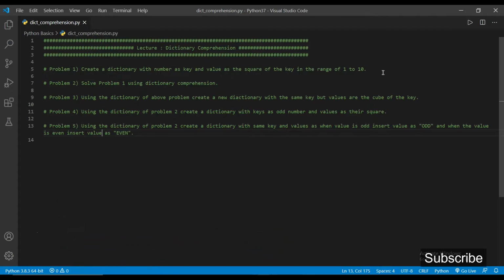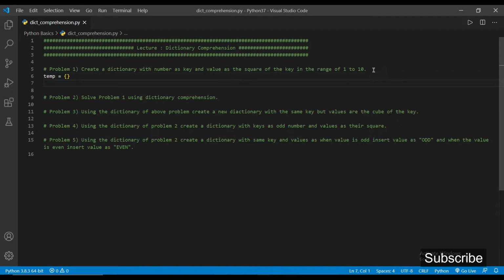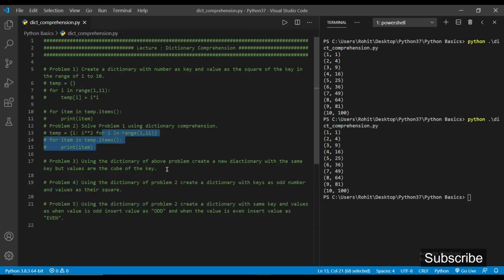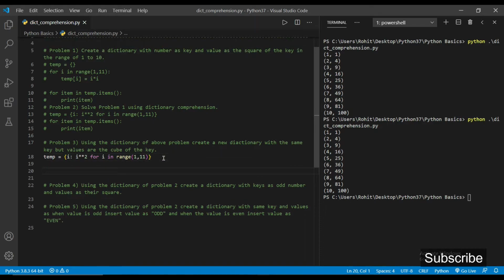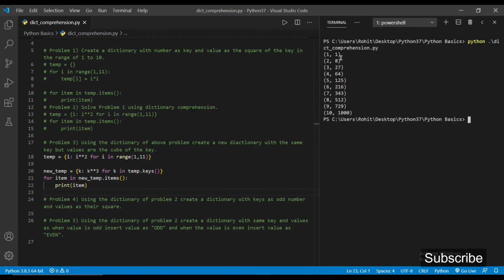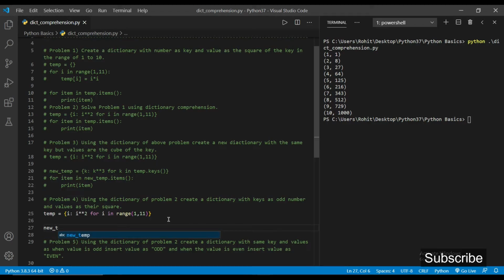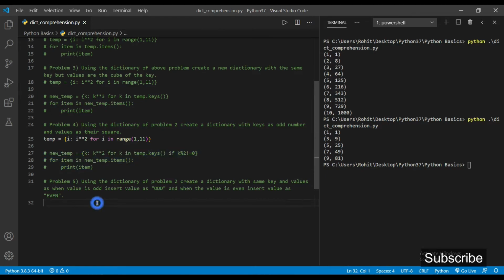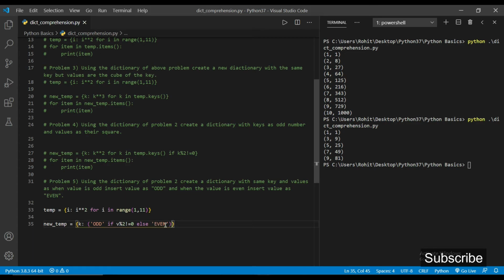Python Basics | Dictionary Comprehension | 5 Python Solved Problems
This video explain the basic concept of Dictionary Comprehension using problems. It contains 5 solved problems in Python to illustrate the concept of Dictionary Comprehension and its properties.

This video is the 9th video of the series Python Basics. The aim of this Python Series is to clear the basics concept of python topics by solving problems.